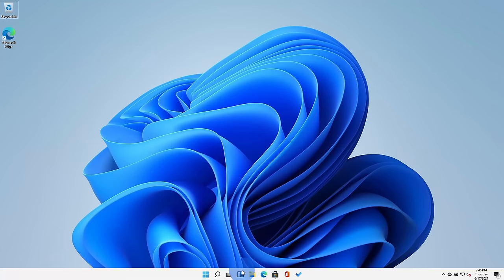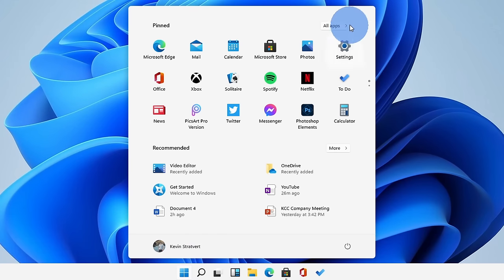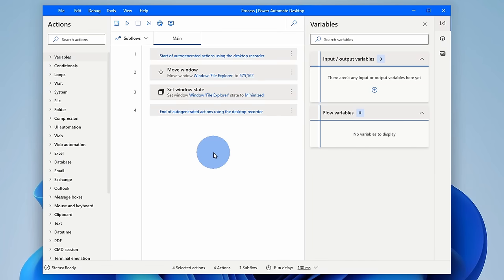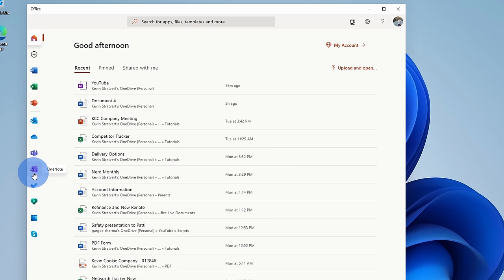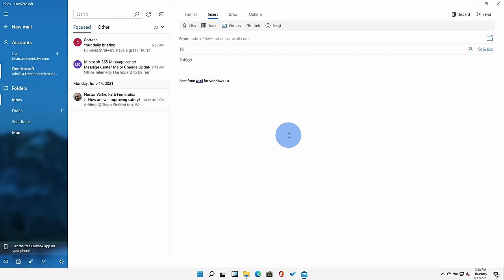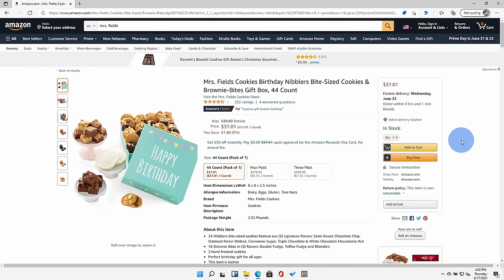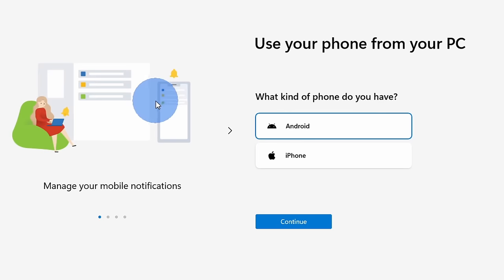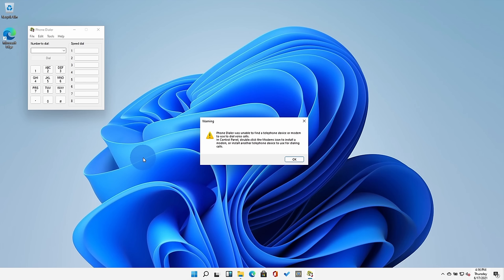🏅 Best FREE Apps Included with Windows 11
In this overview, find out about the best inbox apps that come for free with Windows 11. Power Automate Desktop has been added as a new inbox app, which allows you to automate manual tasks. Paint 3D and OneNote have been removed. Aside from those, many old favorites have returned, including the Office app, Mail, Calendar, To Do, and many others. We'll walk through all the various apps that you'll get for free once Windows 11 becomes available.

⌚ Timestamps
0:00 Introduction
1:18 First look at Windows 11
1:37 View all apps
2:34 New app: Power Automate Desktop
4:30 Removed app: Paint 3D
5:09 Removed app: OneNote
5:49 Office app for Word, Excel & PowerPoint
6:23 Mail app
7:24 Calendar app
8:09 To Do app
8:44 Edge web browser
10:08 Calculator
10:46 Your Phone
11:22 An app that won't go away: Dialer.exe
12:55 Wrap up